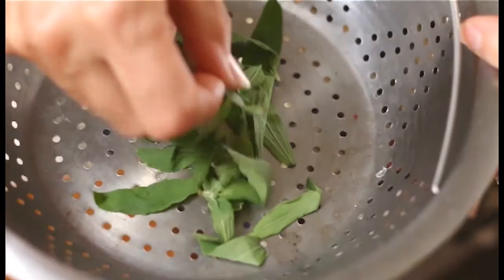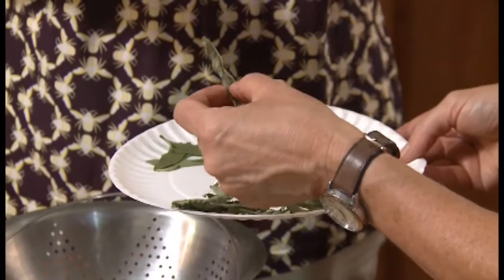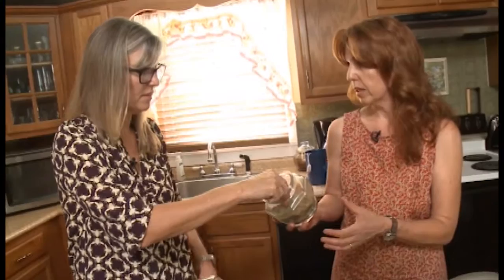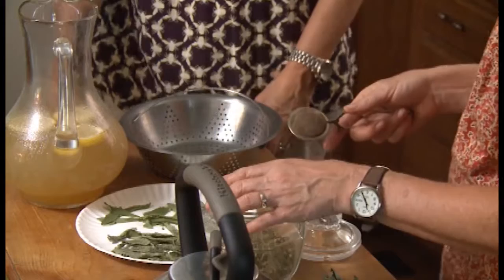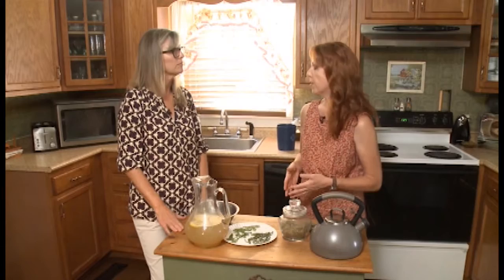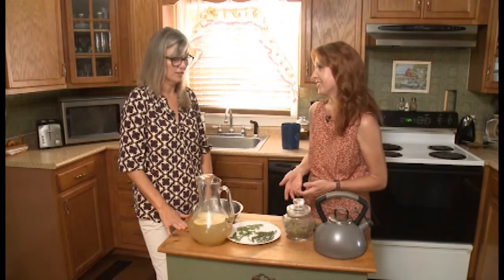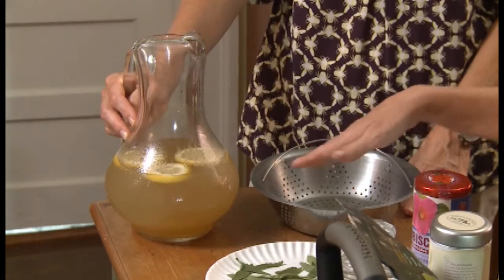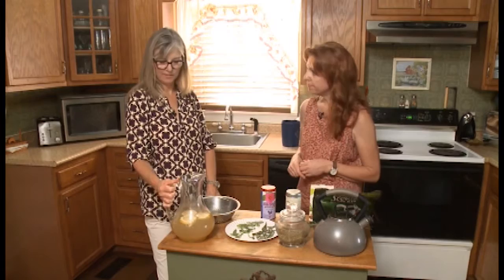How to use stevia, The Garden Diva Herbal Accents segment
Terri Maurer visits Laura Mathis to learn how to use the herb stevia as a sweetener featured on Channel 7's Garden Diva TV show.

Herbal Accents is located in Farmington, North Carolina and offers garden tea and luncheons.  Explore our website and learn about our delicious rolls & treats, and attending one of our herbal seminars. We will be providing some great links with information on herbs and herbal products, and be sure to check out our online gift store which offers tea time accessories, books, and unique gifts.

Herbal Accents
Farmington, NC (near Winston-Salem, North Carolina)